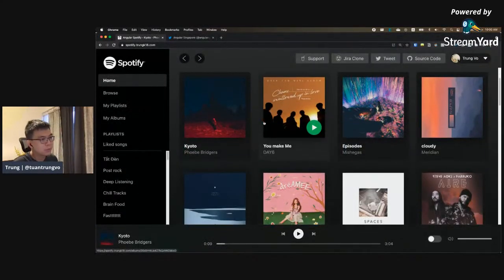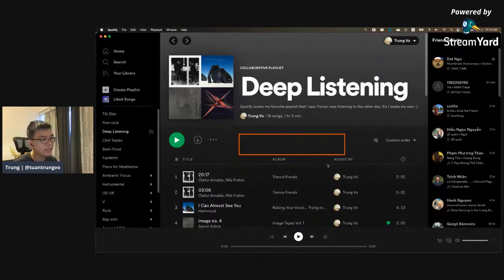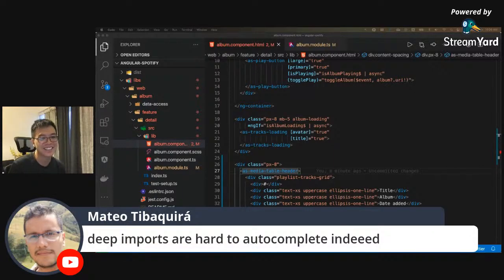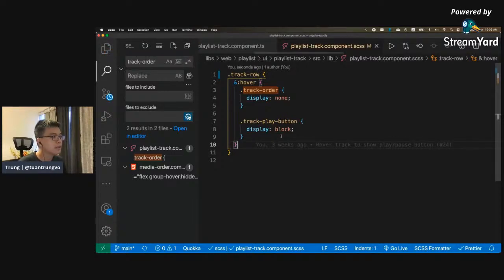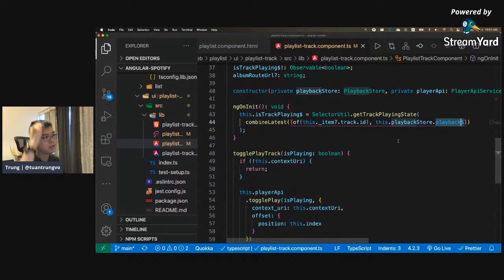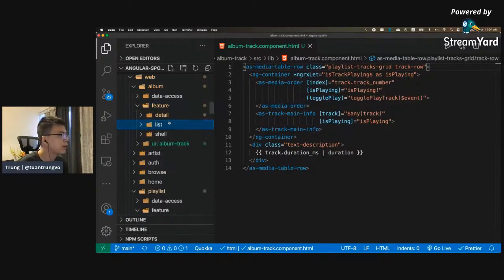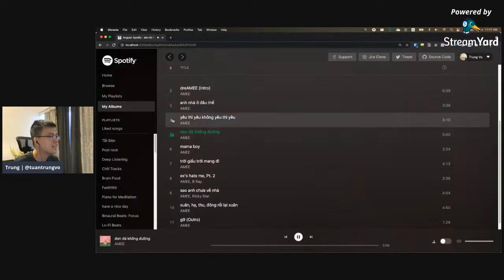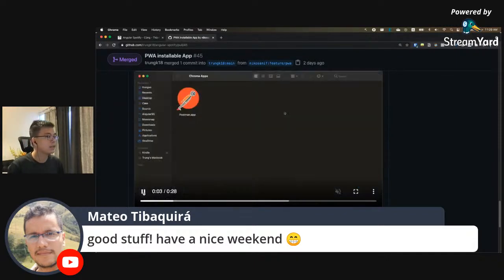Angular Spotify #4: Build the album detail page - part 2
In the forth tutorial of Angular Spotify, let finish building the album detail page.

Have questions/problems with @angular? Book a FREE 15 minutes one-on-one meeting with us